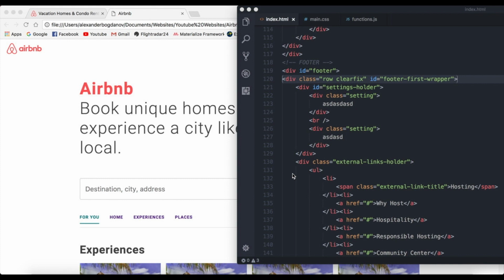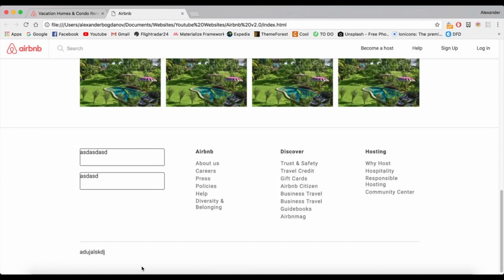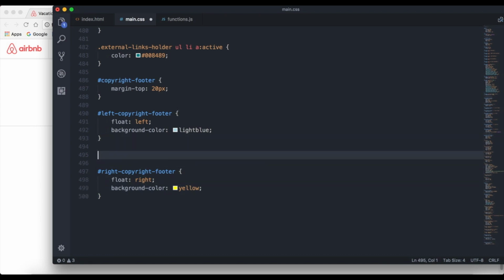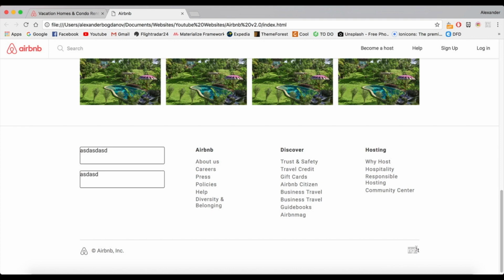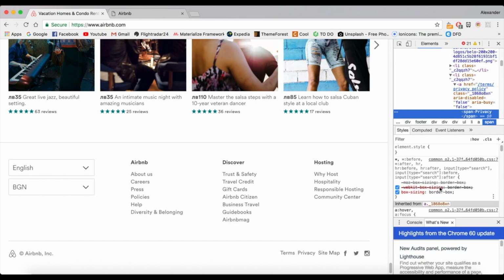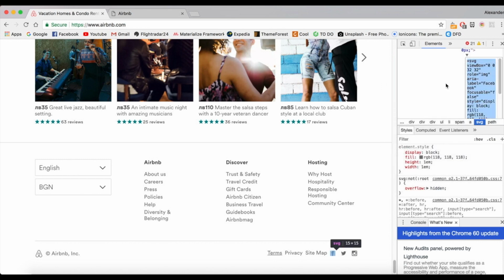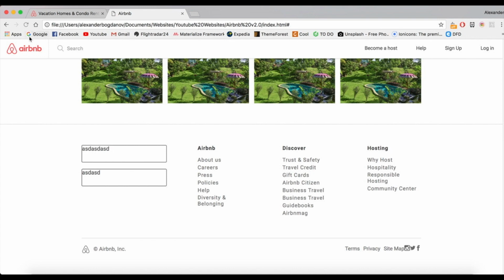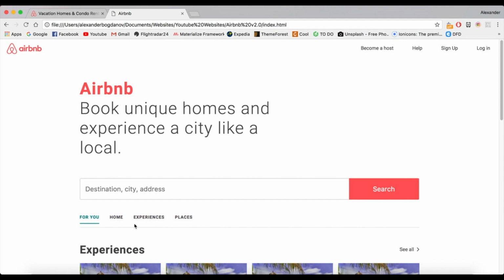Airbnb v2.0 - How to make a website like Airbnb PART #17 | CodingTuts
In this video we will finally be finishing the last part of our airbnb website and that's the footer!